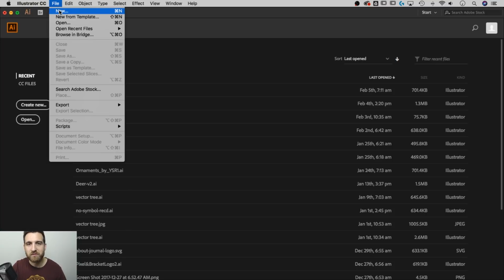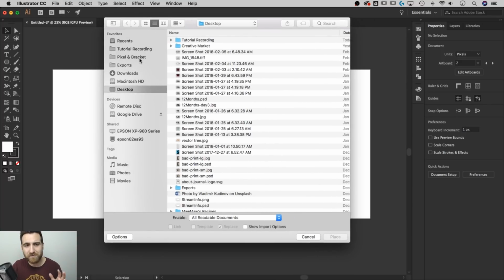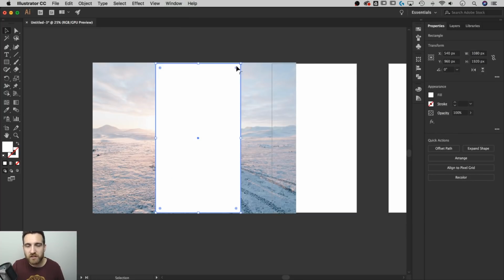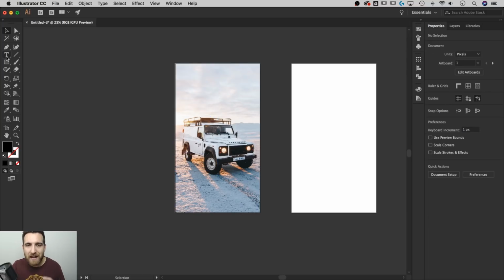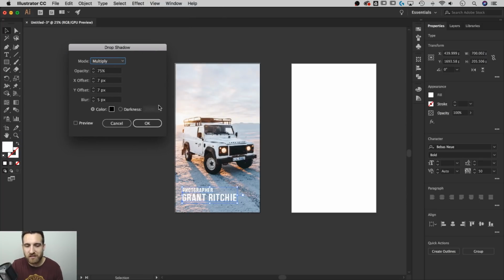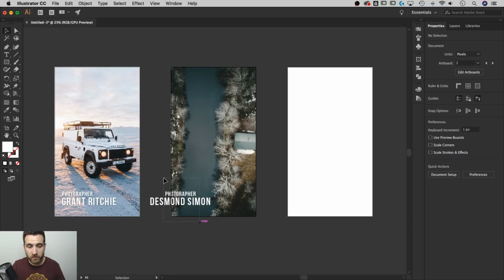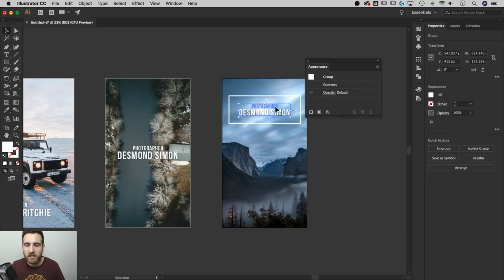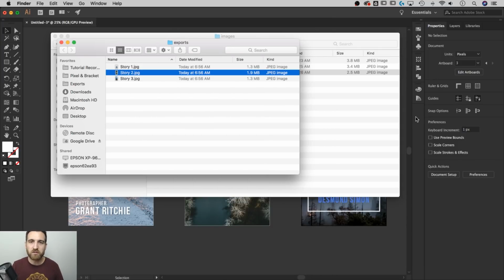How to Make Creative Instagram Stories | Illustrator CC Tutorial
In this Illustrator CC tutorial, learn how to make creative Instagram stories in Illustrator. I show you how to use artboards and groups to create multiple images to add to your story.